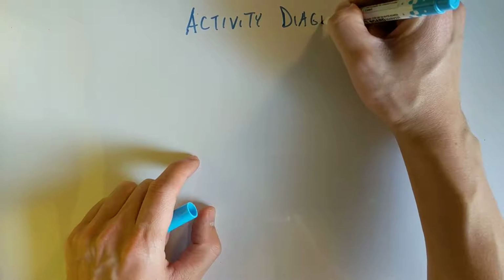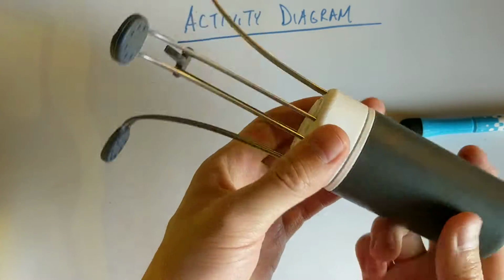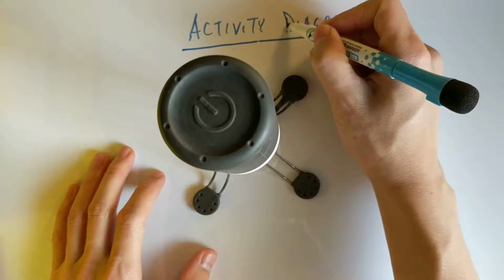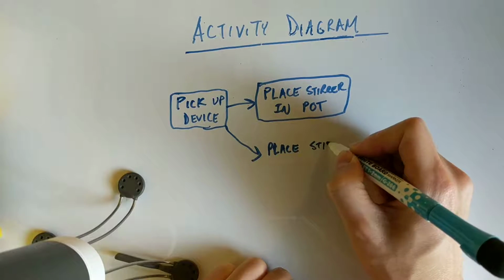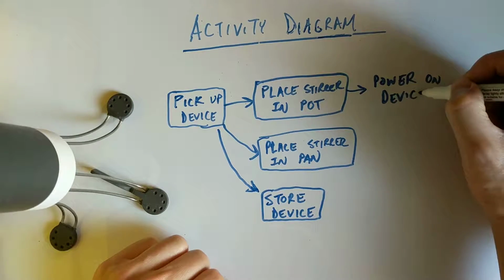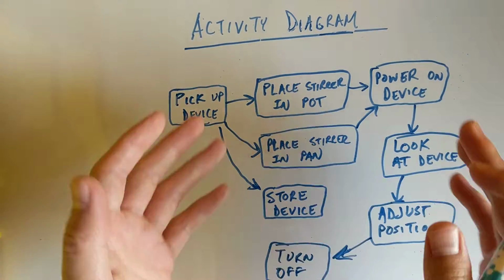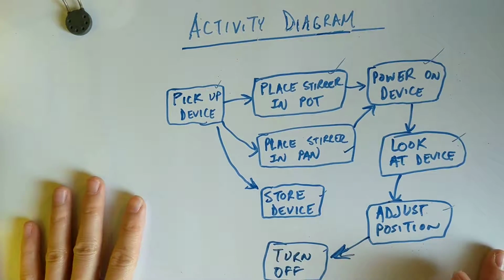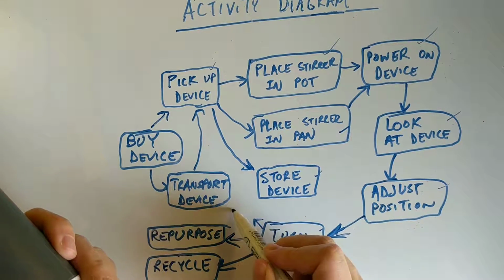Activity Diagrams: Introduction to making them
Activity diagrams help document how people use a product or system. Here we introduce one way of creating an activity diagram for an existing product, for the purpose of redesigning it. (The product is an "automatic stirrer" for sauces and other thin foods in the kitchen -- but be warned that it doesn't work too well.)

Interested in engineering education for all ages?  Listen to The K12 Engineering Education Podcast